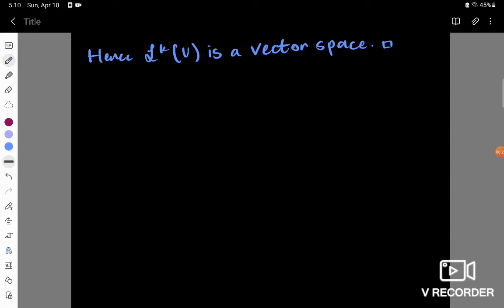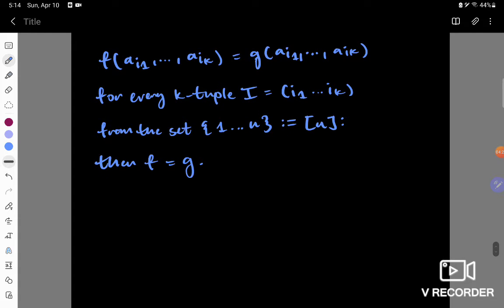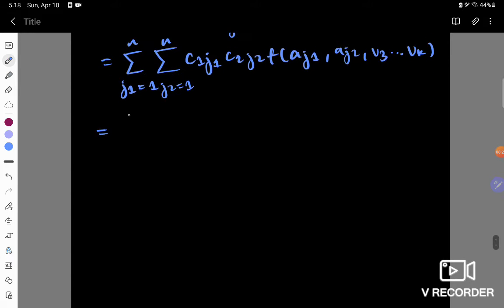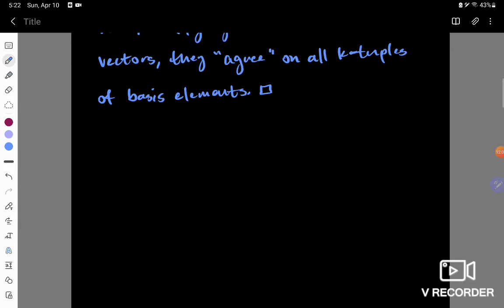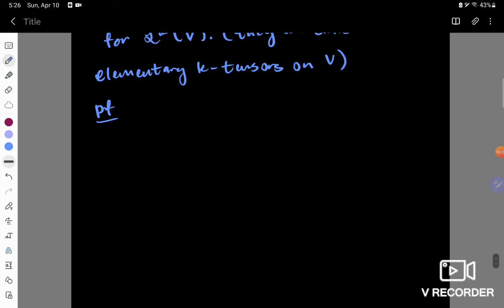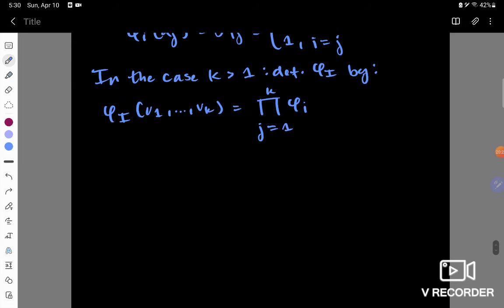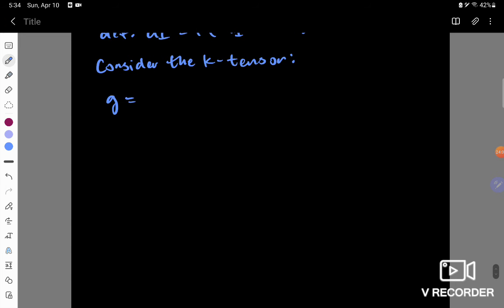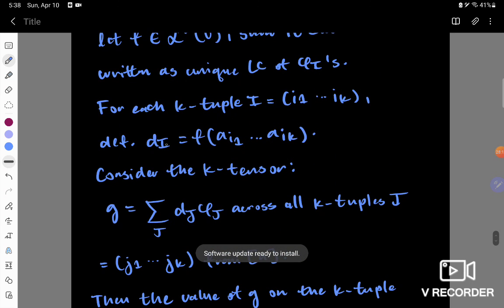Differential Forms - Part 2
Specifying k-tensors/multilinear functions through actions on k-tuples of basis vectors, elementary k-tensors and a basis for L^k(V).